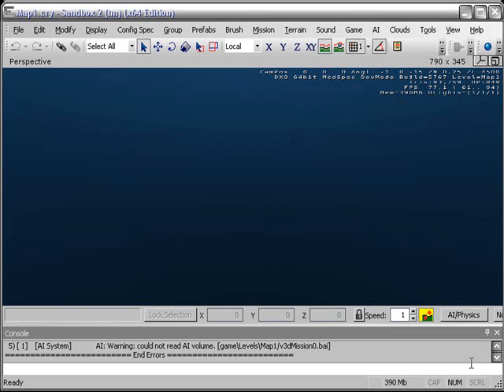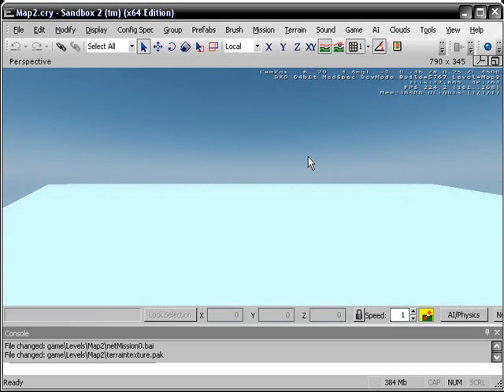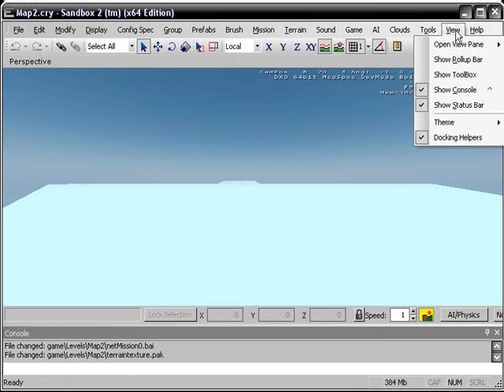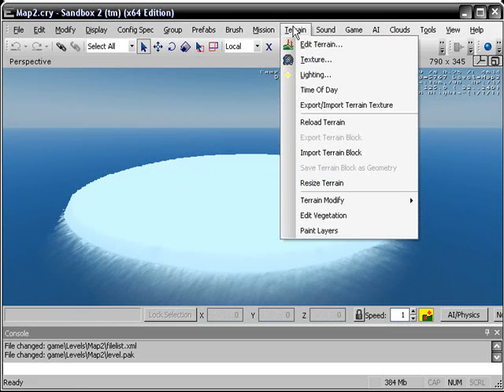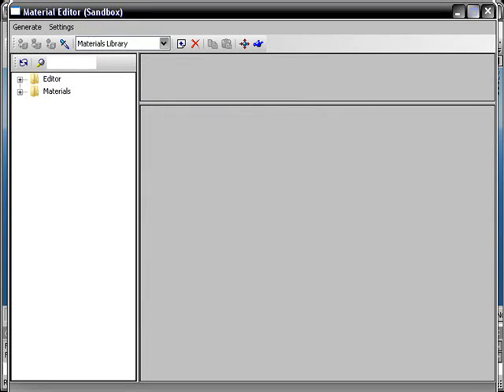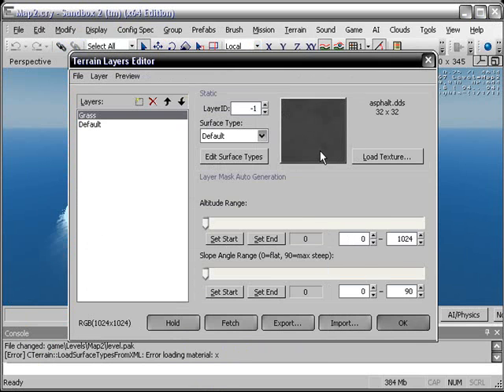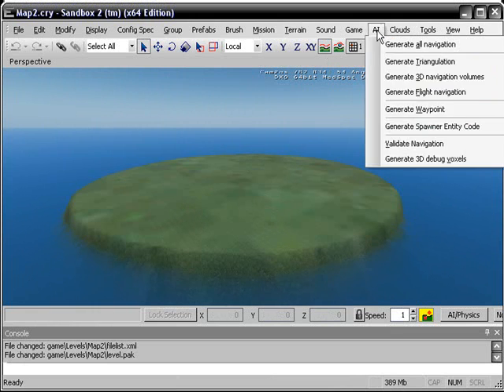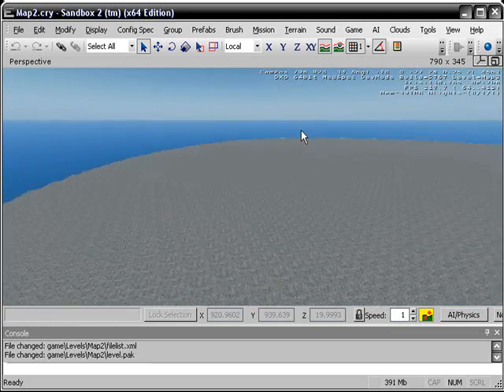Crysis SandBox 2 Create A Map Tutorial 1 of 50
The first Tutorial of Crysis SandBox